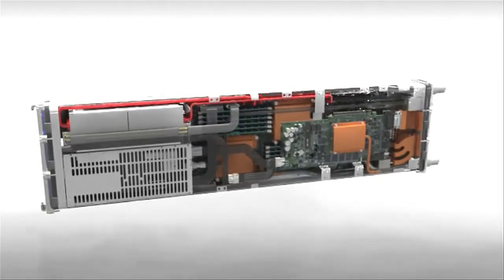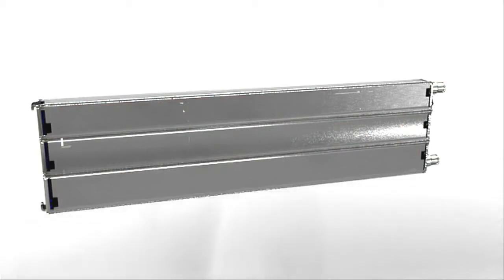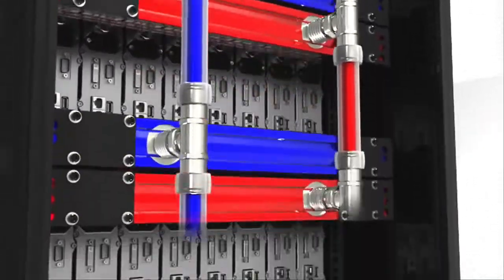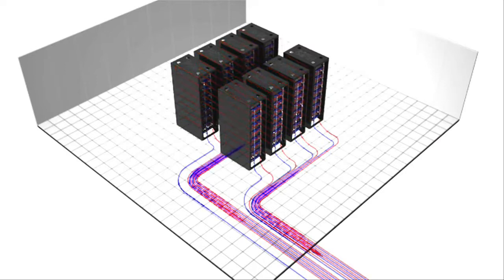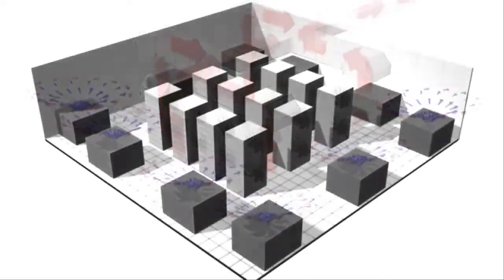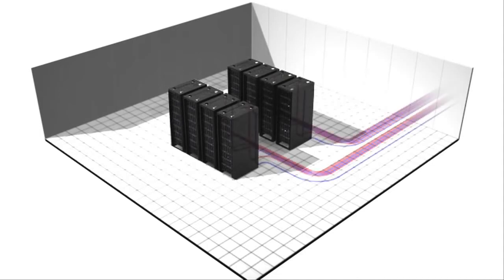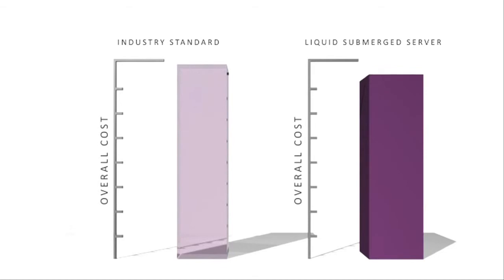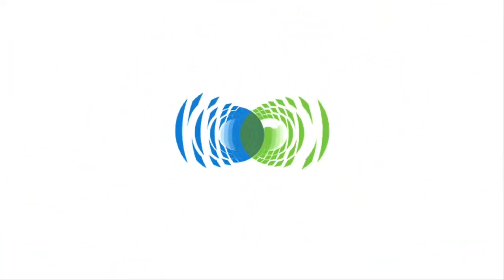LiquidCool Solutions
LCS makes the world's most efficient green servers. Our products can cut IT cooling costs up to 98% and reduce floorspace 75%. See how we do it!